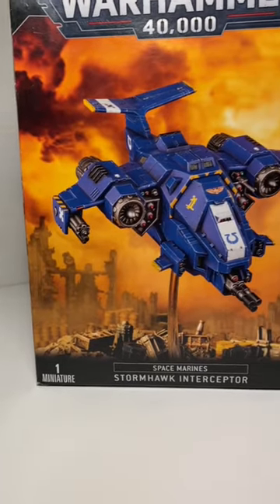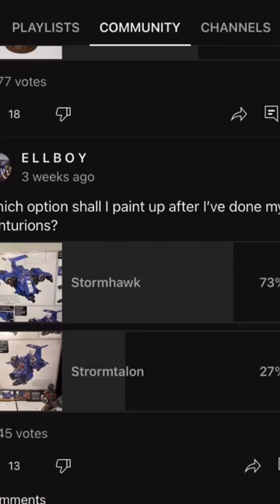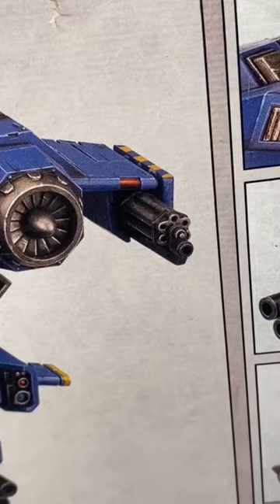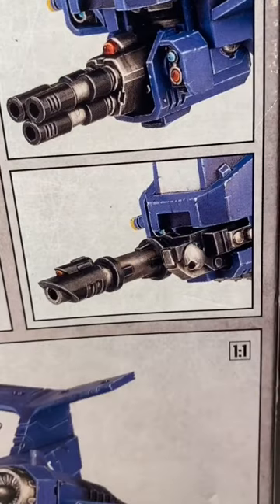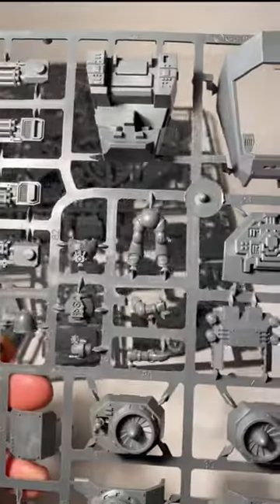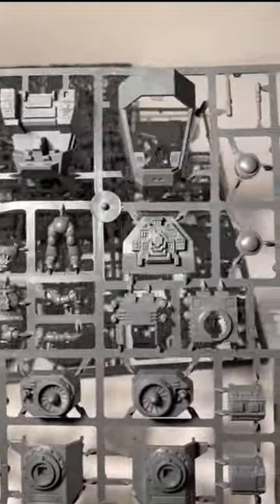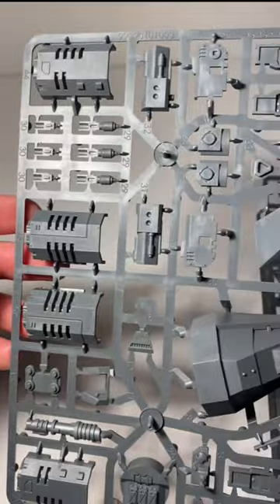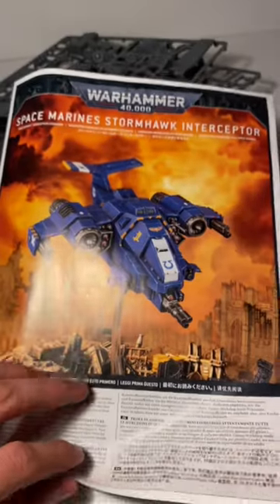FLYING POTATO! 40k Stormhawk Interceptor - Unboxing